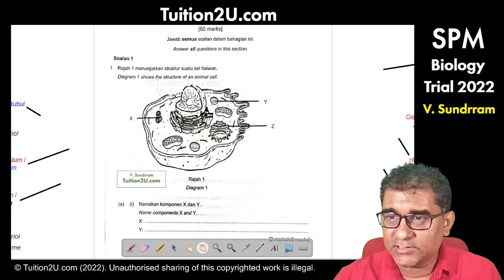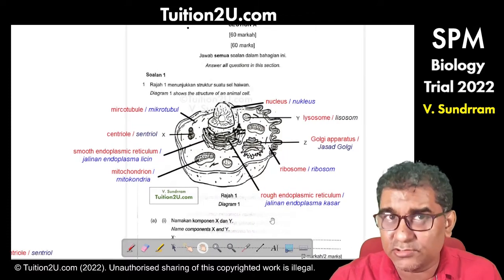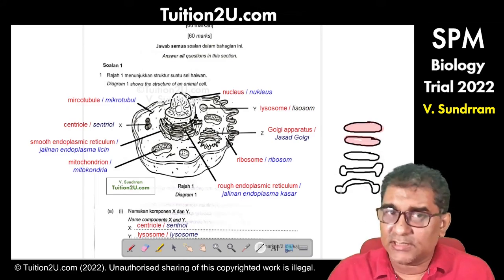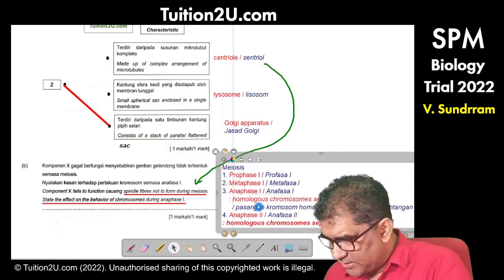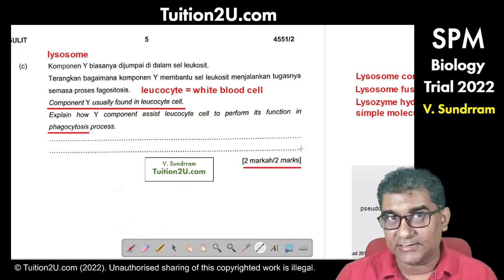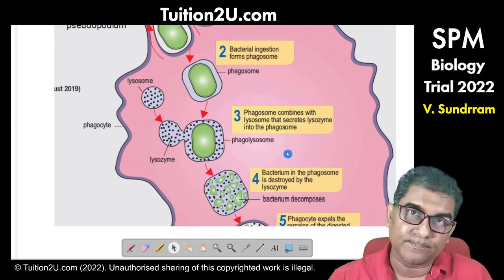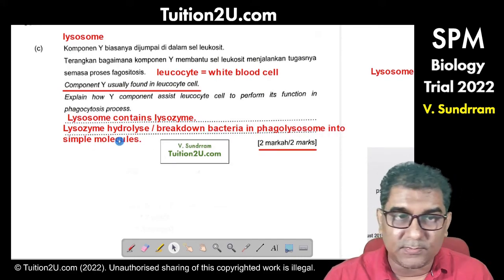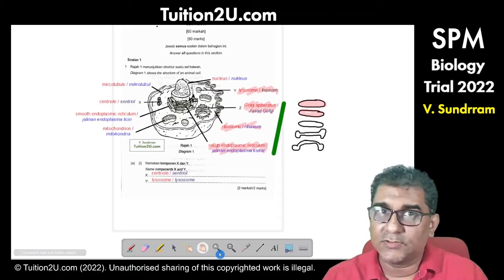SPM Trial - Biology - Kelantan - Structure 1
SPM Trial - Biology - Kelantan - Structure 1 - Answering Technique.
Full Set of Questions:
1. 24 structure questions
2. 9 essay questions
3. Total 15 hours of video.